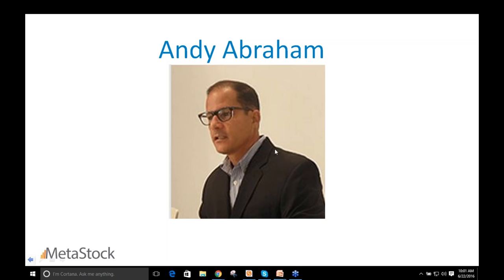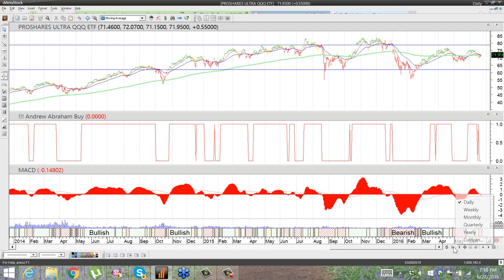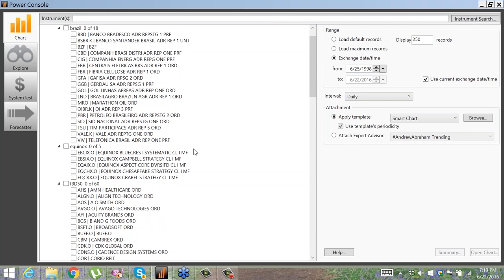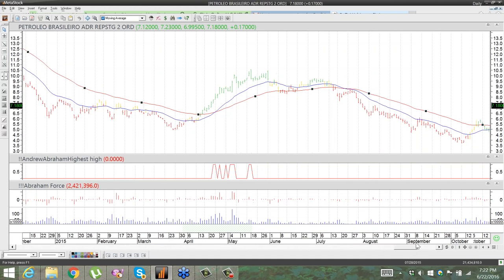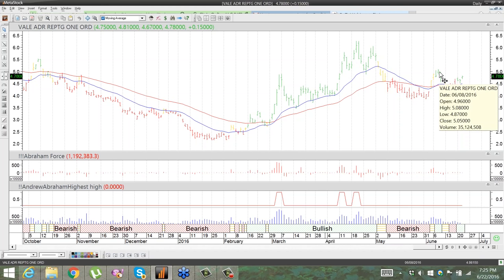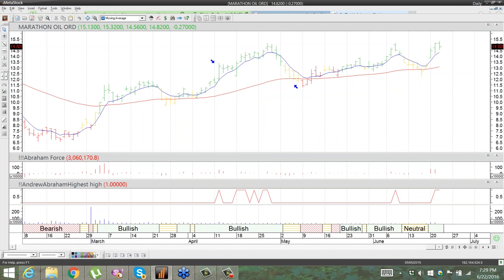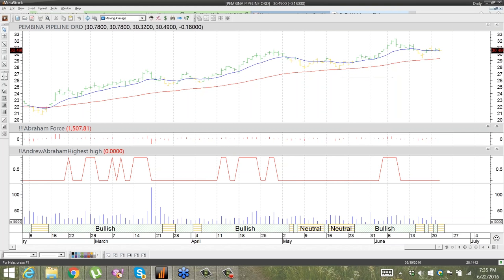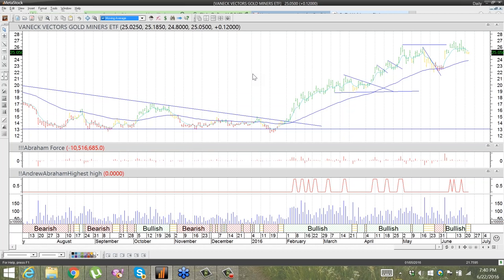Profiting with Contrarian Break Out Trading Patterns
Originally presented on 6/22/16 by Andrew Abraham
We are more than seven years since the start of the cyclical bull market. This is almost unprecedented. Every time the market looks like it is getting into a real decline strength comes in to turn it around. Weather this is real strength or artificial strength is difficult to tell. The enormous amount of money printing and zero or even negative interest rates that the central banks of the world have produced in recent years has distorted the markets and rules and indicators that have worked well for decades are misfiring. However concepts such as Trend following stand the test of time. Combining the concepts of trend following with a contrarian basis profits can be found in some of the most interesting places.

Please join us for a 1 hour webinar from the author of the Bible of Trend Following & Bible of Compounding money.

About the presenter:Andrew Abraham
Andrew has been investing in commodities and managed futures since 1994. He adheres to the philosophy of trend following. Trend following stresses a disciplined approach to commodity/futures trading. Successful trend following and commodity futures investing requires patience, discipline and actively managing the risk. What sets Andrew's strategy apart from other traders is that he is not only concerned about the return on investment but also with how much risk should be tolerated to achieve goals.